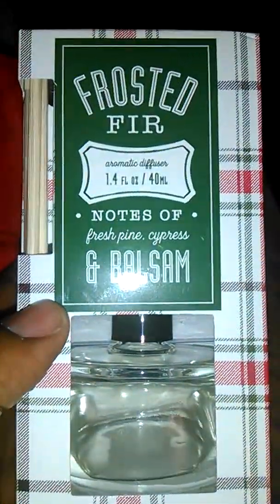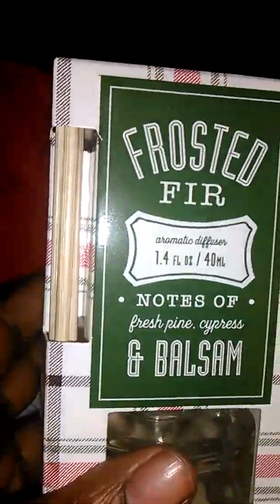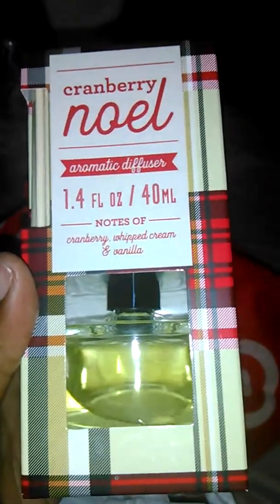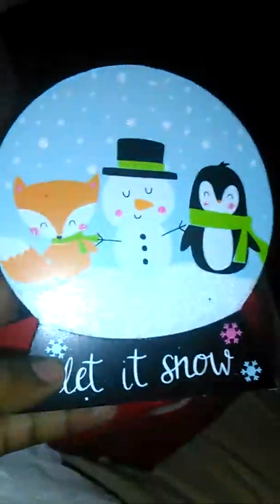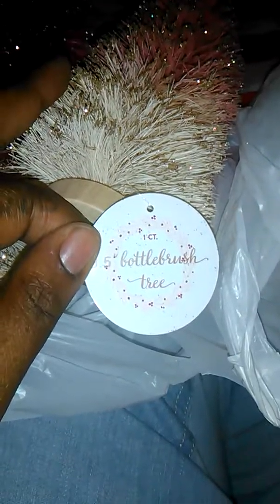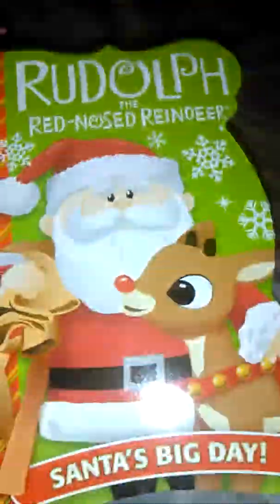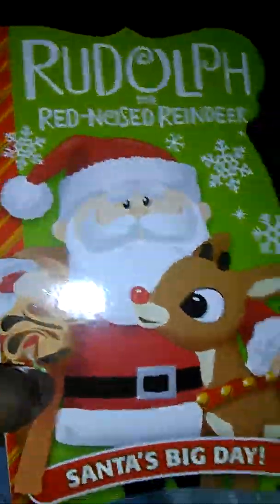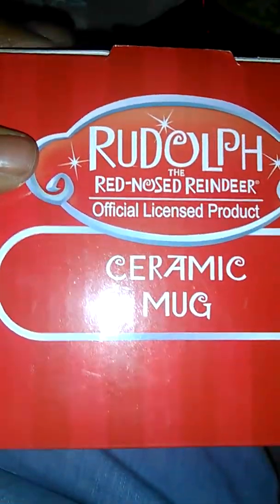Target Christmas decorations haul 2017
All my decorations came from the Target dollar spot